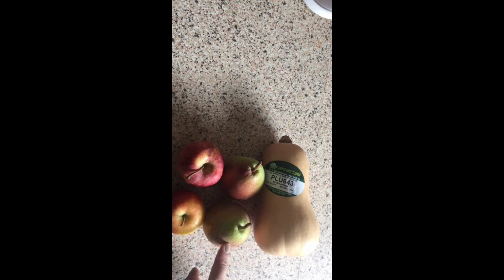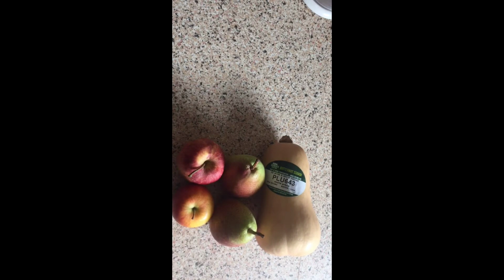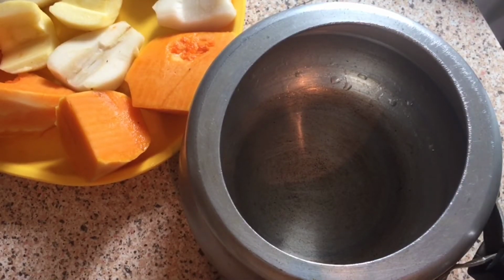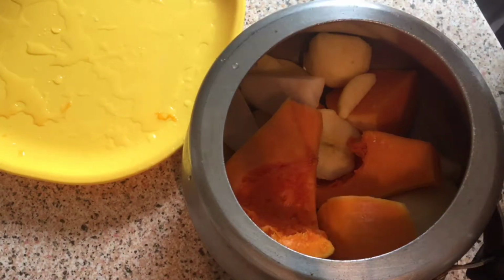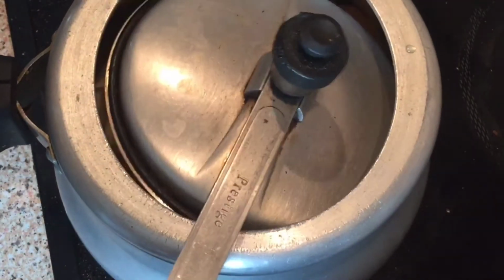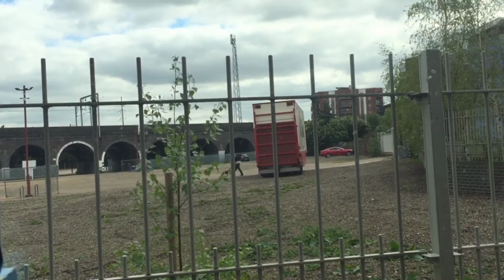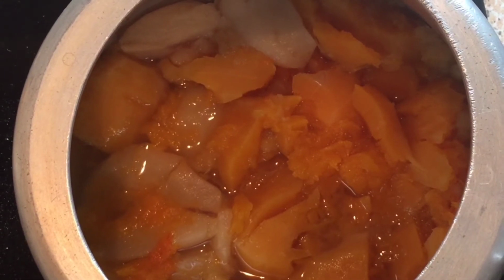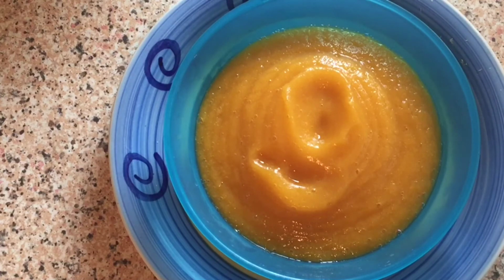Butternut Squash​ Apple & Pear Puree |For Babies 6 Months+ |Baby Food Recipe- Butternut Squash Puree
This puree is rich in dietary fibre, multivitamins, minerals, antioxidants and various other essential nutrients.

Happy Cooking & Parenting !